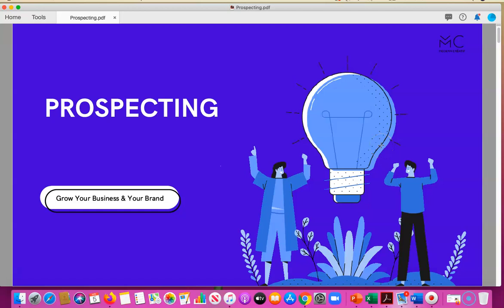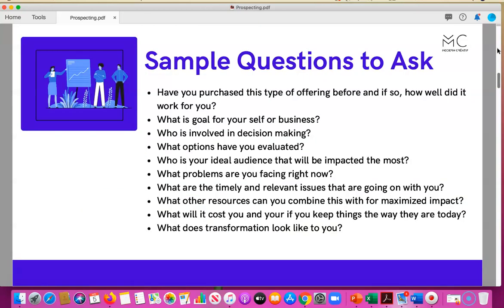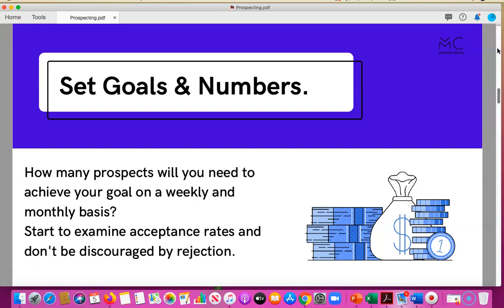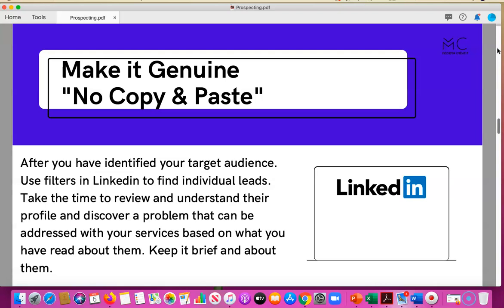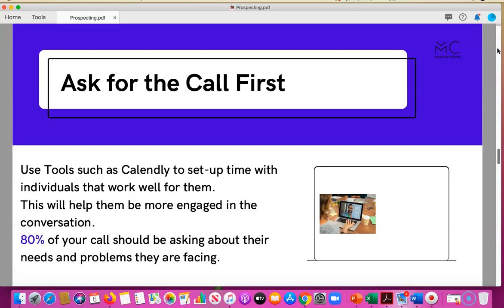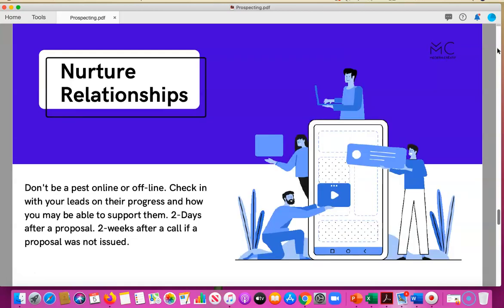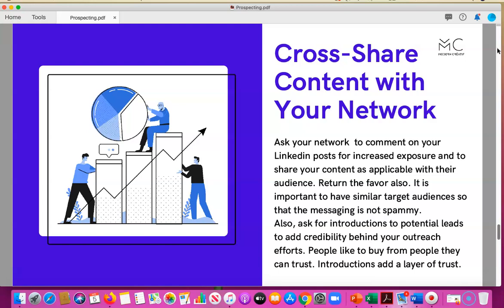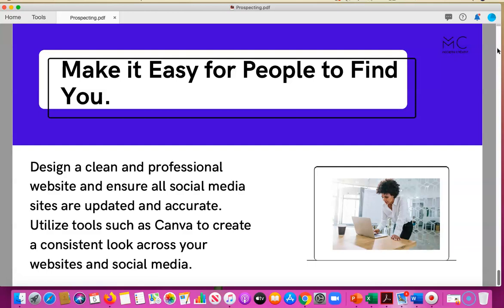How to Prospect-Consultants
When wanting to successfully scale your business, a combination of digital marketing and effective prospecting must be part of your formula. This training walks through how to get started with prospecting.